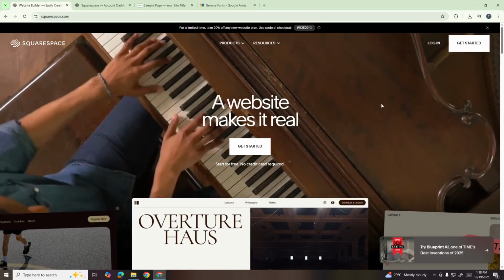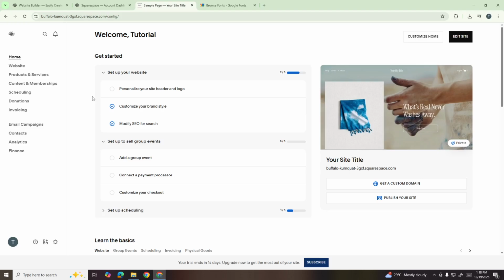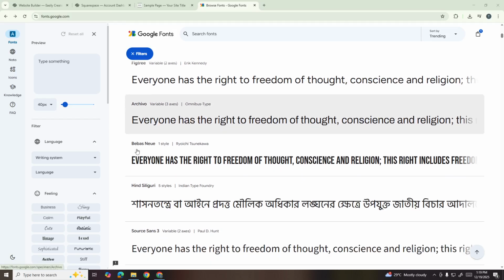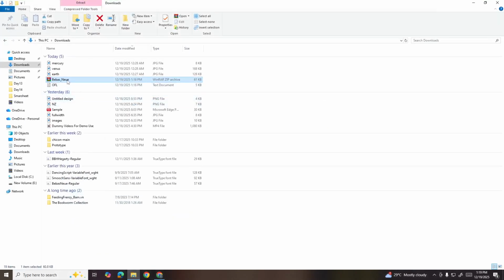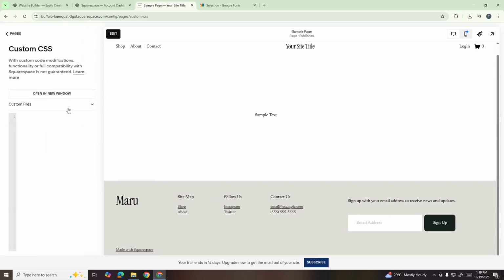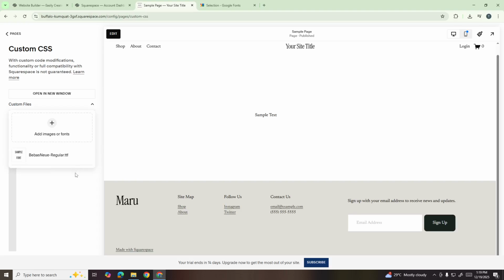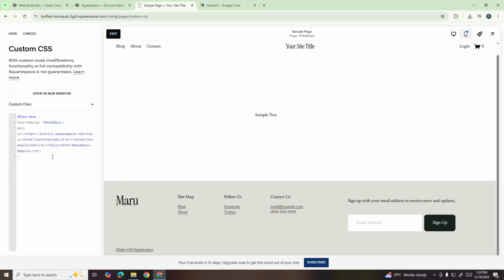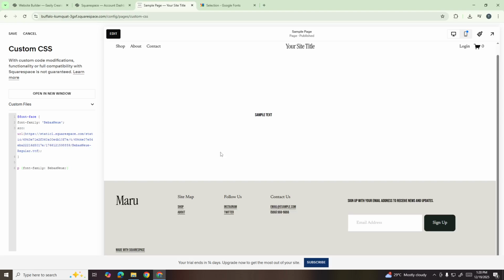How to Use Custom Fonts in Squarespace (Tutorial 2026)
Along the way, you'll learn add custom fonts to Squarespace, upload custom fonts Squarespace tutorial, install custom fonts on Squarespace, embed custom typography Squarespace, Squarespace custom font integration guide, how to add unique fonts Squarespace, using custom font files Squarespace, Squarespace custom font setup instructions, implement custom fonts Squarespace website, change fonts in Squarespace custom, custom font options for Squarespace, setting up custom fonts in Squarespace